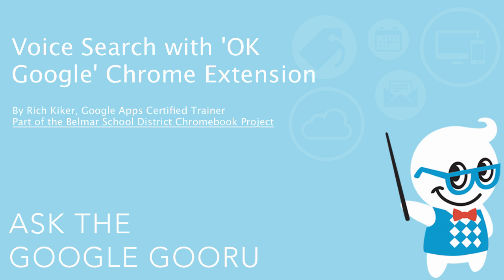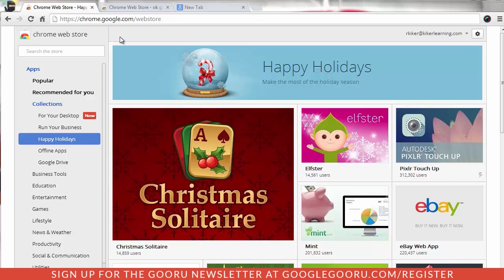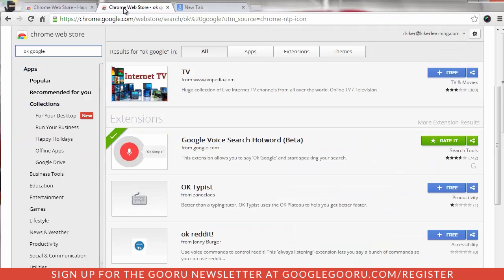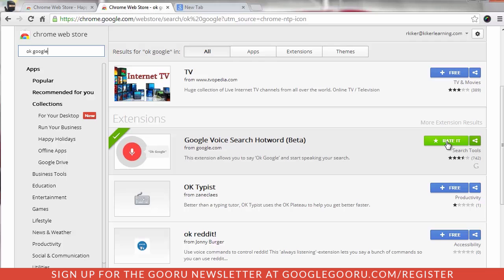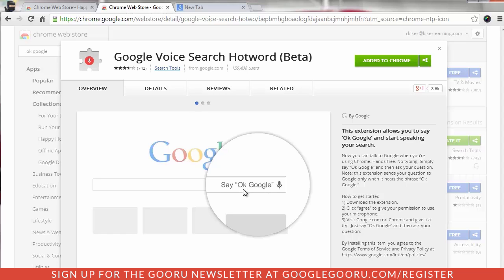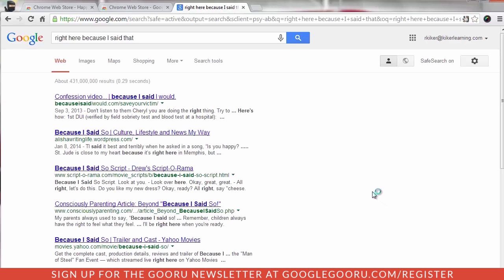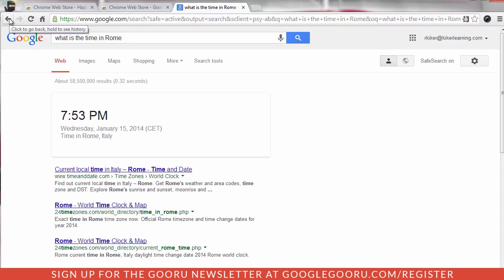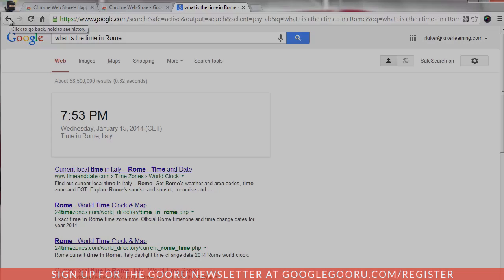Voice Search with OK Google Chrome Extension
Voice commands really took off in 2013 for Google, with Android devices having access to this hands-free feature for a while now. If you're not using Android and you feel a little left out, check out the Google Voice Search Hotword Chrome Extension to bring this feature to your computer!

After installing the extension, all you need to do is open a tab to Google.com in the Chrome browser. From there it's as simple as using the 'OK Google...' voice command along with a search.